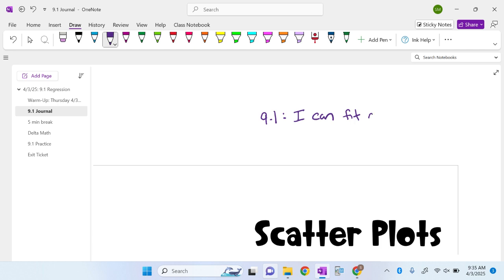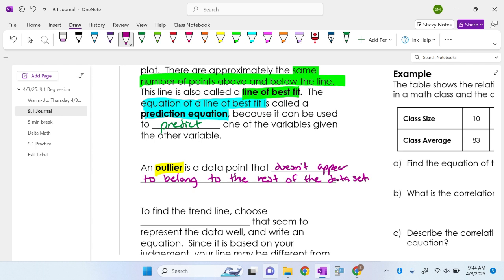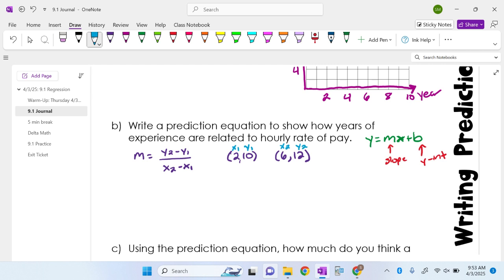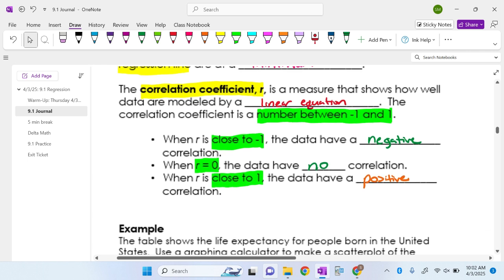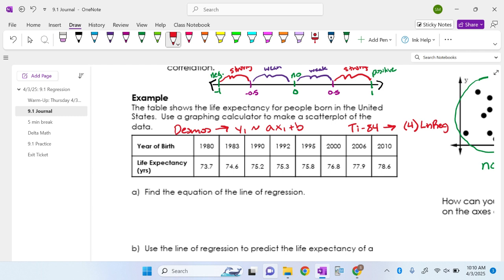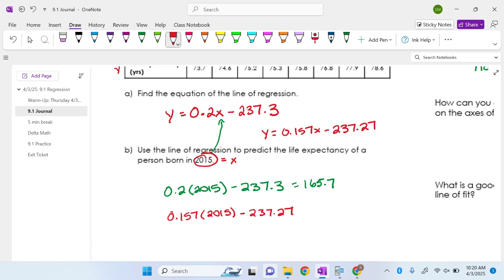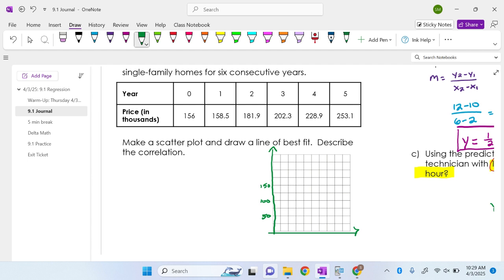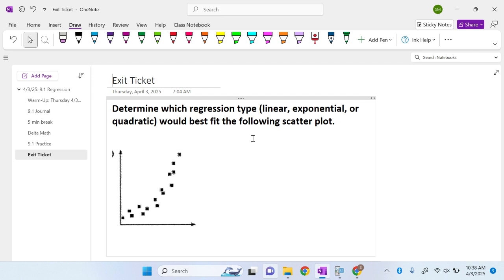9.1 Lesson Math 1B S25